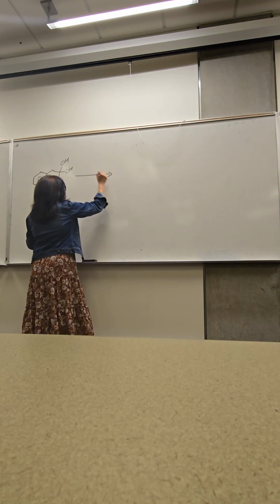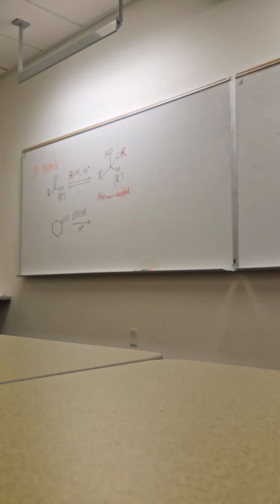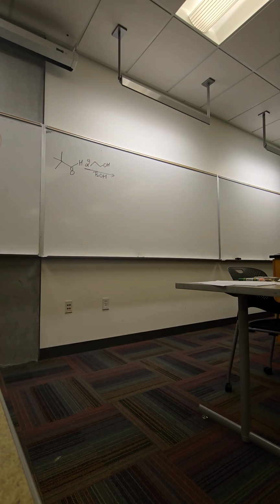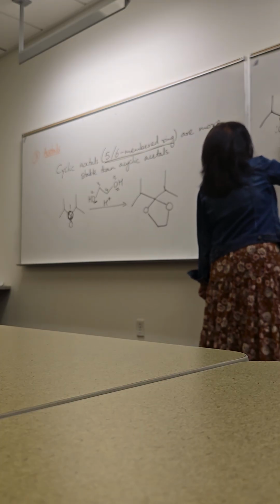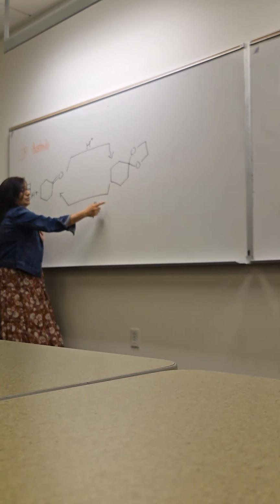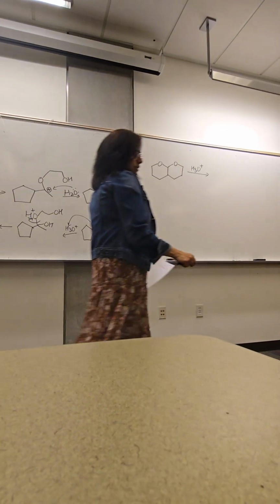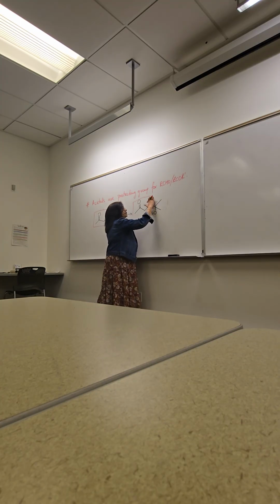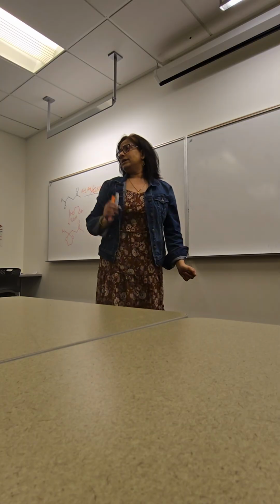263 Ochem 4 23 2025 #2